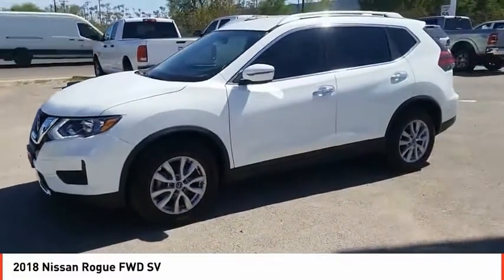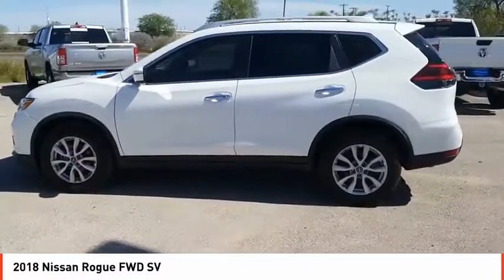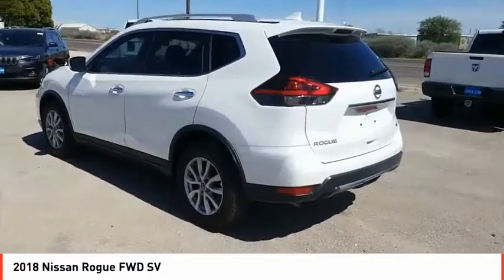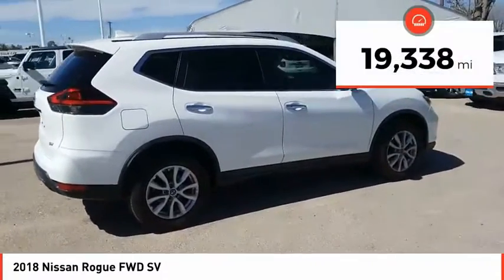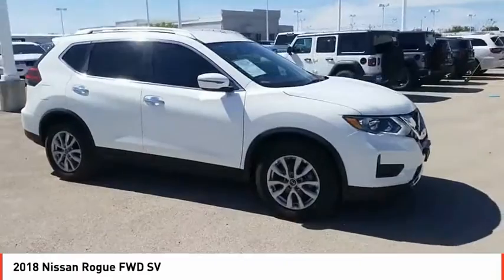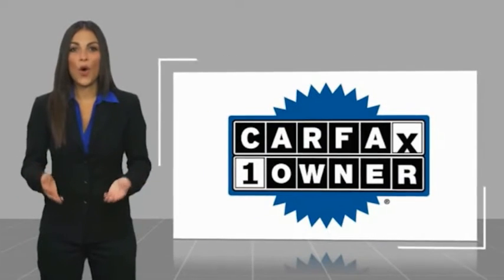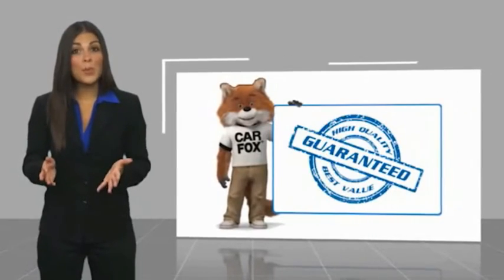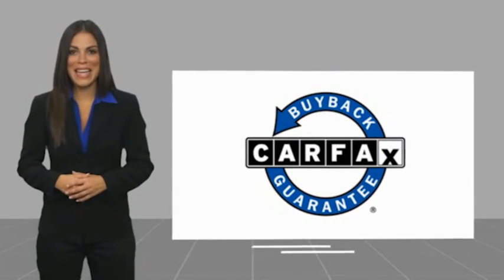2018 Nissan Rogue Odessa TX JP525264P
2018 Nissan Rogue FWD SV

CARFAX 1-Owner, ONLY 19,338 Miles! EPA 33 MPG Hwy/26 MPG City!